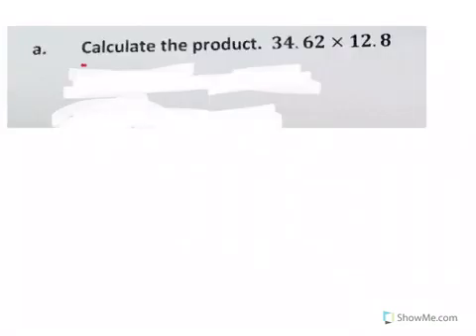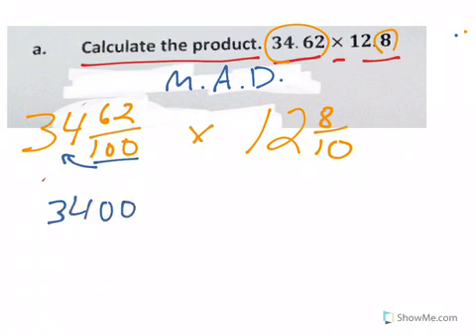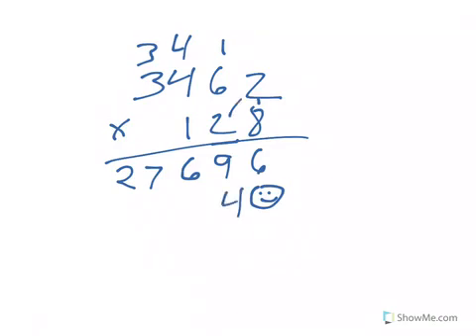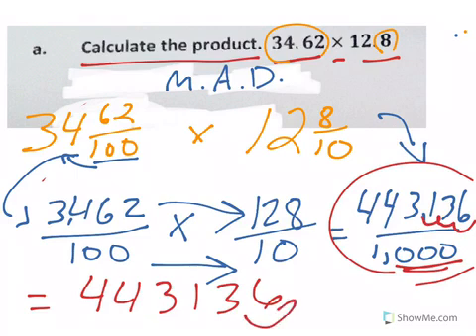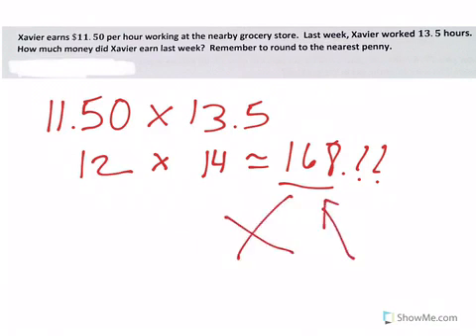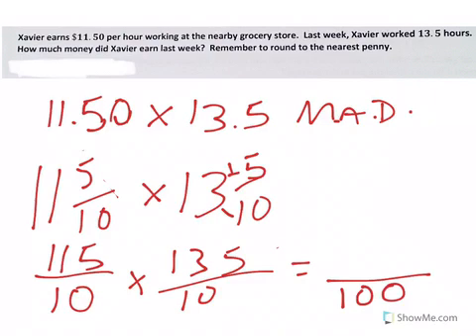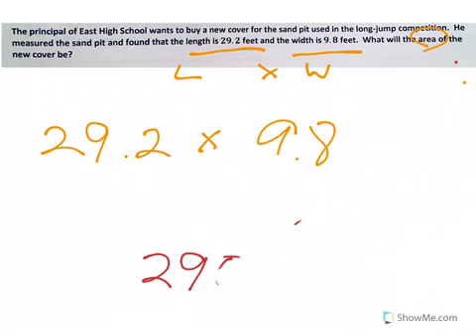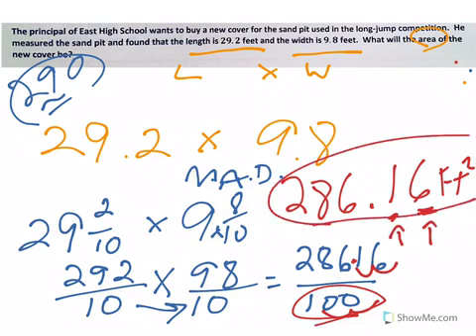Mr. Quick Grade 6 Module 2 Lesson 11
Fraction multiplication and the products of decimals.